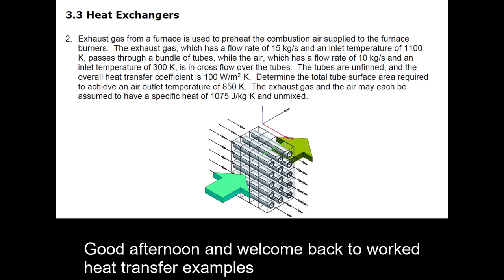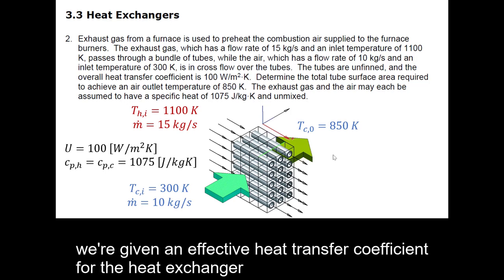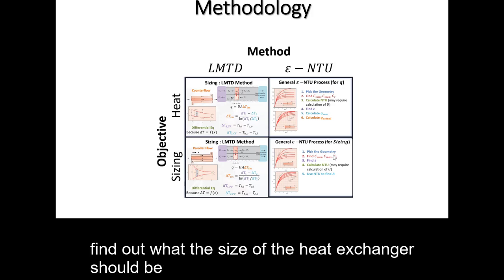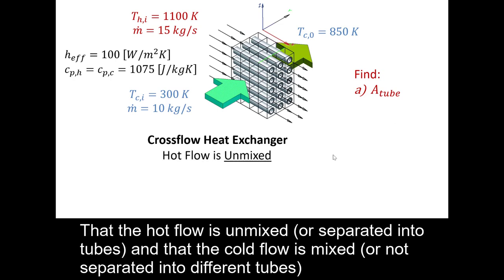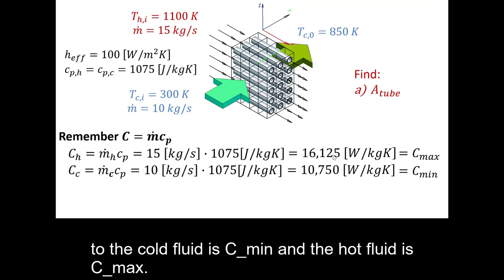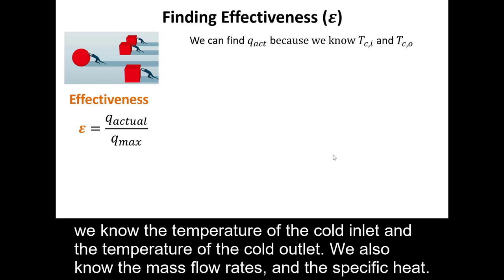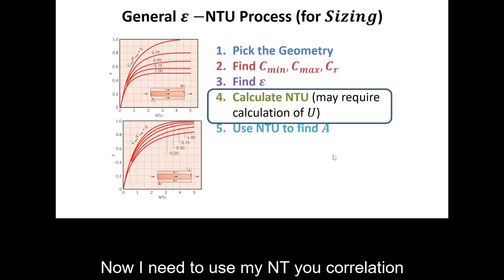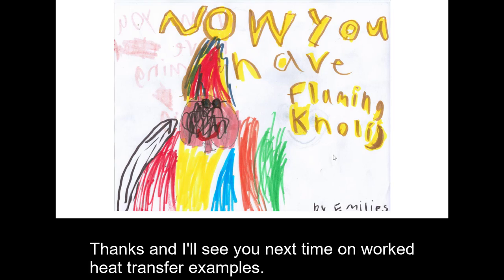Exhaust Gas Re-circulation Heat Exchanger (mixed/unmixed): Heat Transfer Examples for Mechanical Eng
In this problem, we design a crossflow heat exchanger by finding the area of an exhaust gas recirculation heat exchanger.

Heat exchanger problems typically have one of two potential main goals: (a) find the heat transferred between two fluids, OR (b) find the area needed to achieve a required target heat transfer between two fluids. In this example, we go through a systematic process to find the area required for a cross flow heat exchanger where one flow is mixed and the other is unmixed. I believe that understanding this process will allow you to solve any heat exchanger problem.